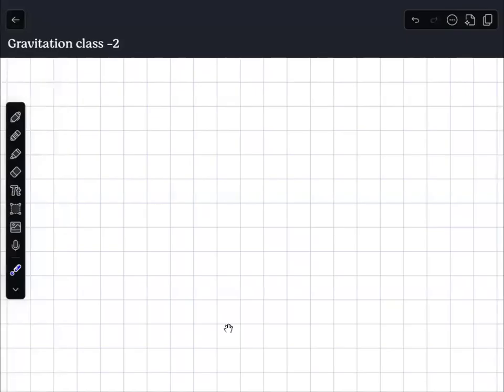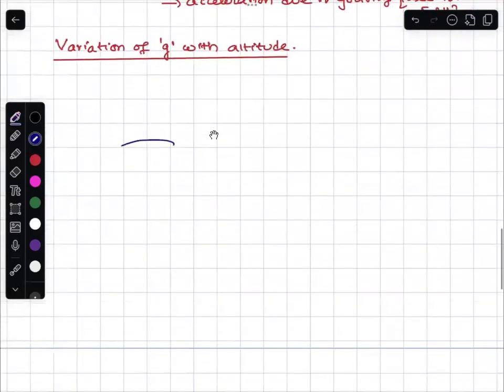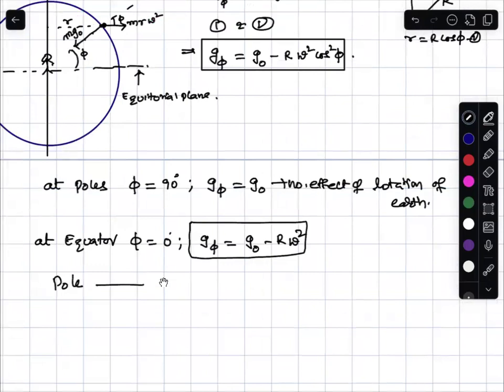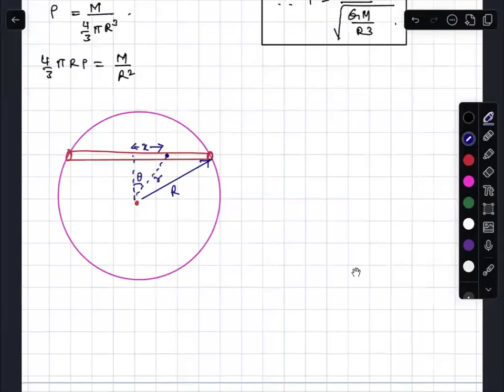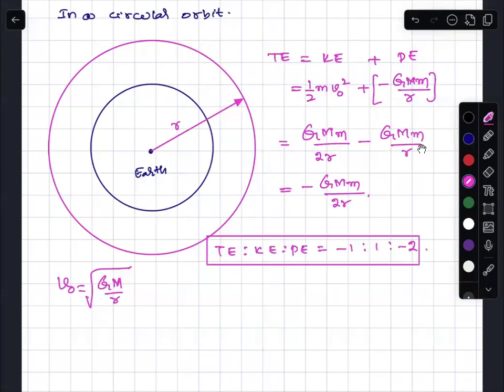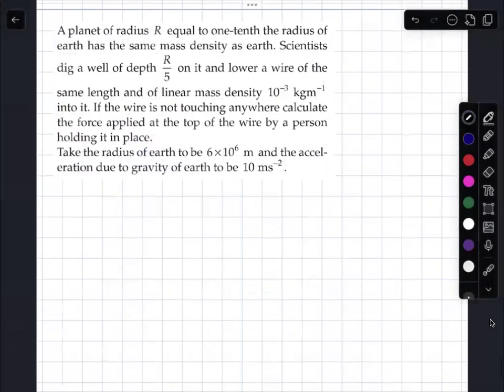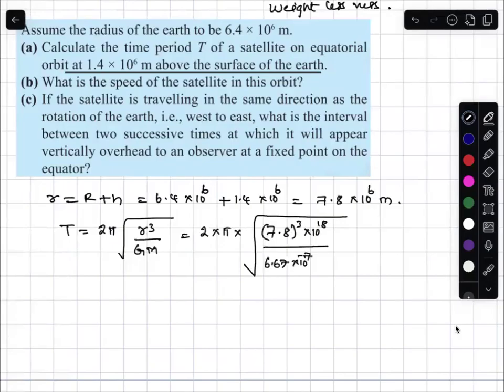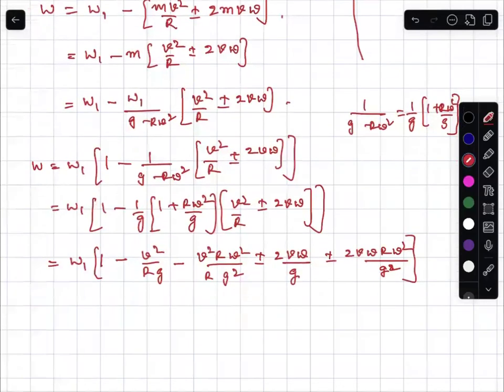gravitation class 2